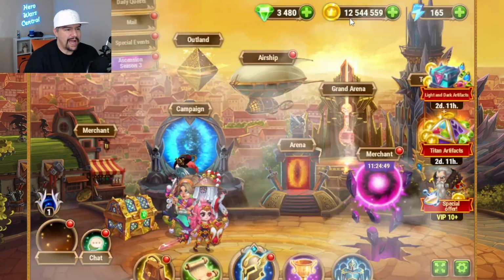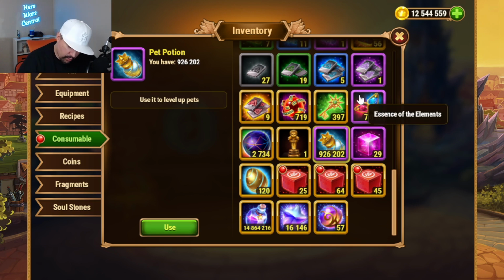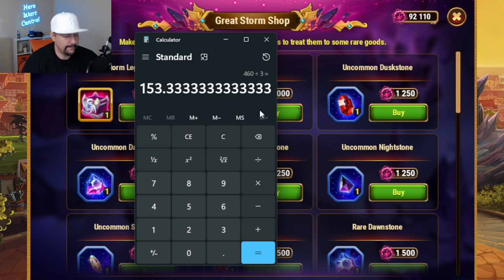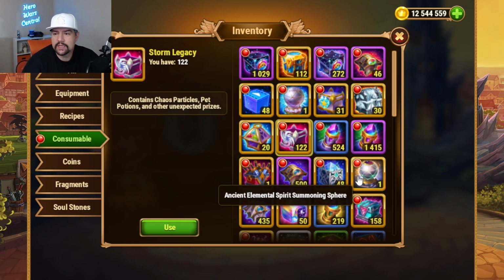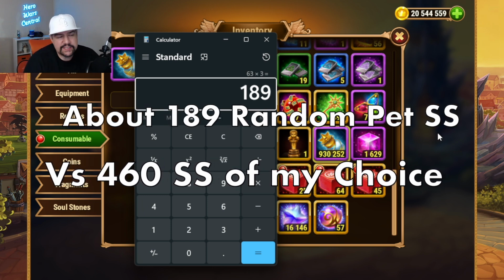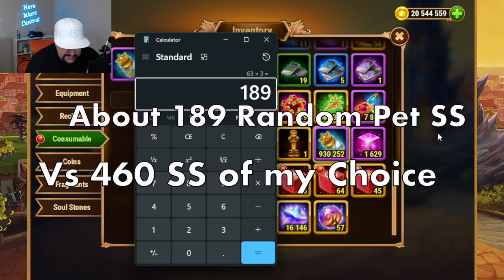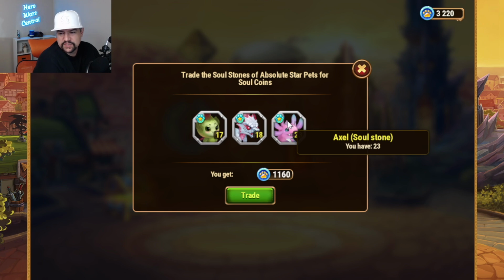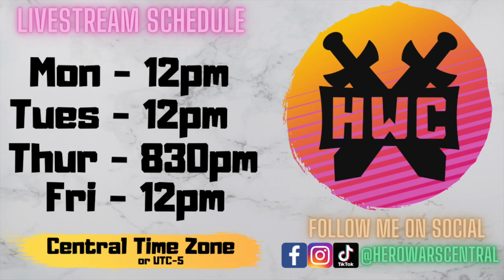I Opened 500 Storm Legacy Chests | Hero Wars Facebook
The Great Storm event happens every 2 months, and we ALWAYS argue about which is the best reward to purchase!